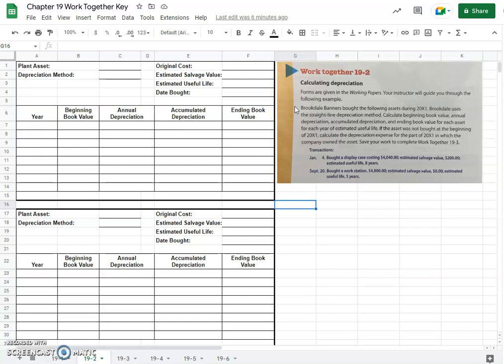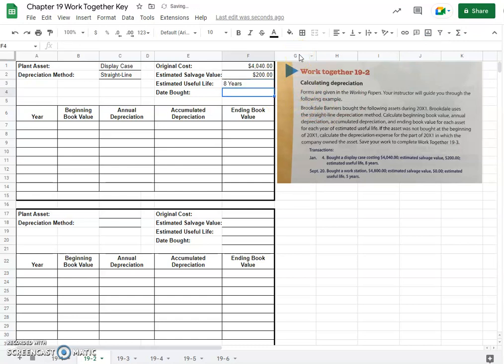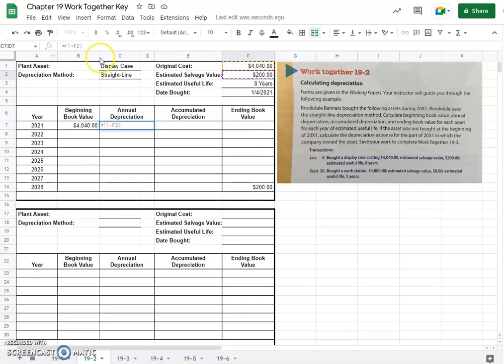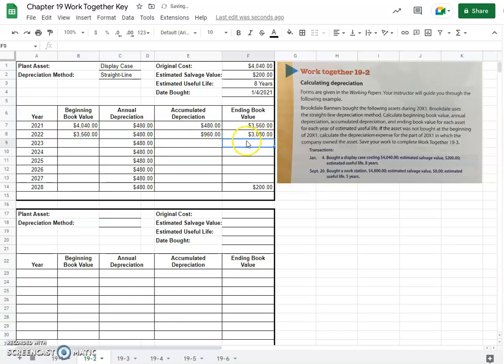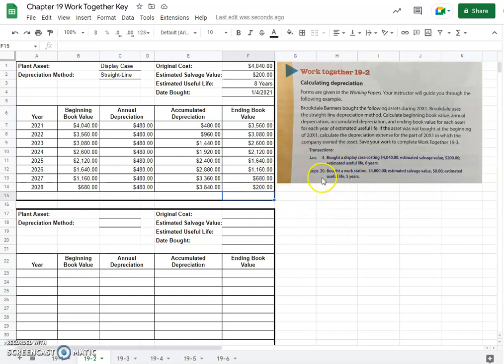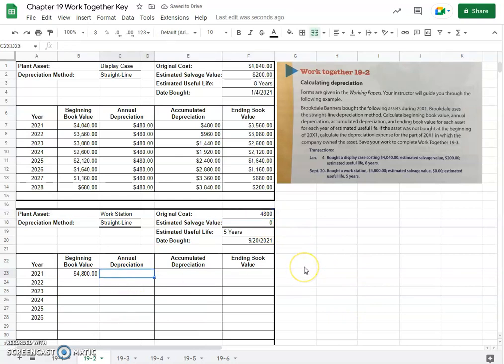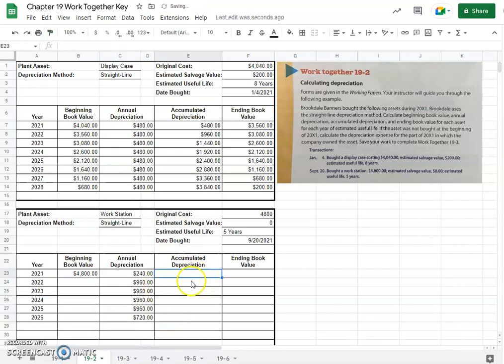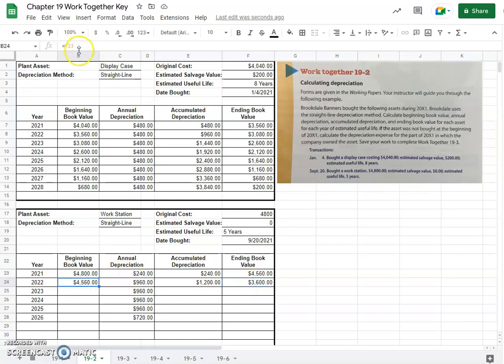Accounting Ch. 19 Lesson 2 W/T Problem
This video takes students through the Century 21 Accounting General Journal Textbook - Chapter 19, Lesson 2 Work Together problem. Students can follow along and complete their straight line depreciation for the two assets listed in the problem.

Credit given to Gilbertson, Lehman, and Gentene for creating this text and problem.